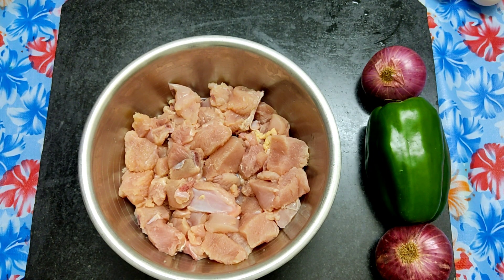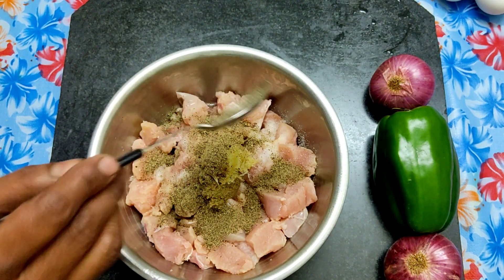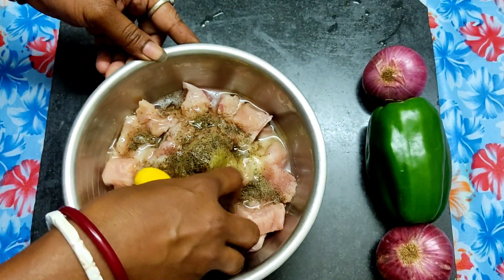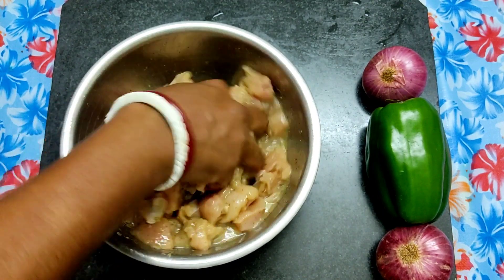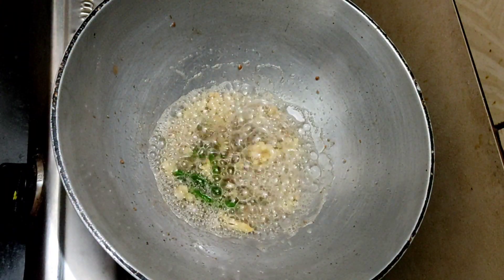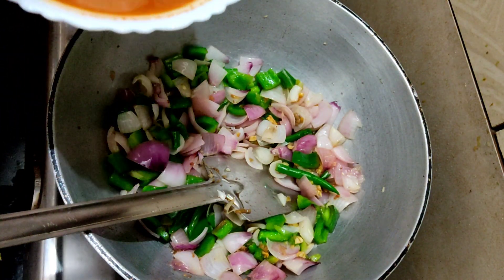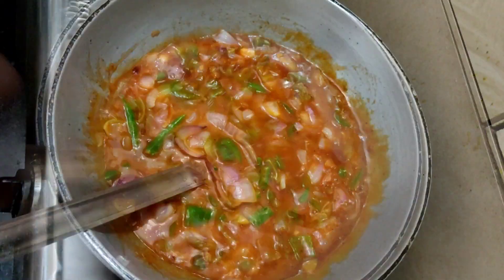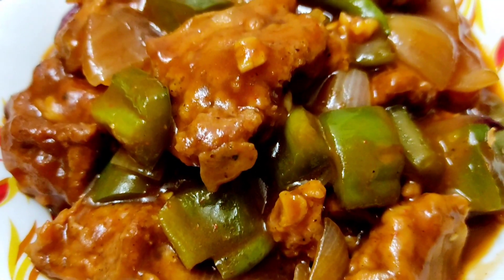চিলি চিকেন রেসিপি খুব সহজেই বানিয়ে ফেলুন এই ভাবে ❤️ Chili chicken recipe in simple & easy steps ❤️